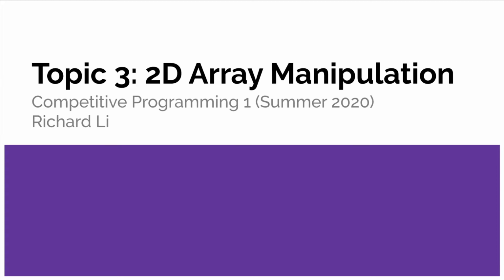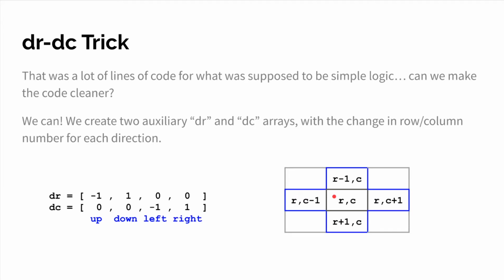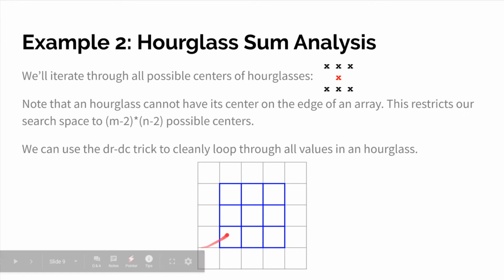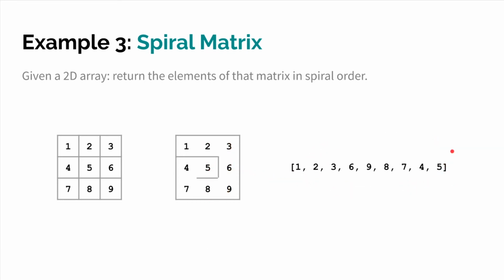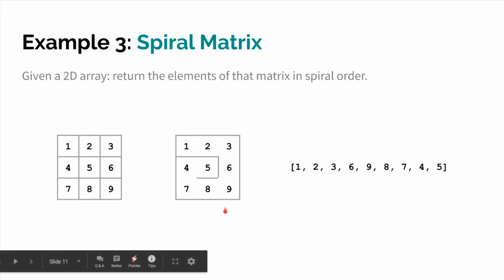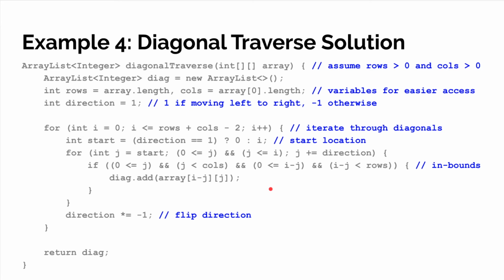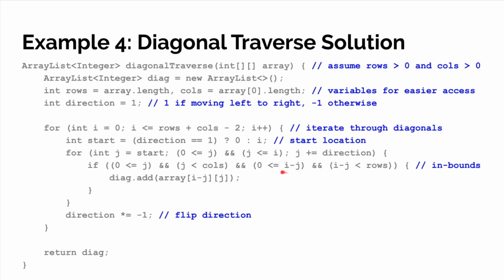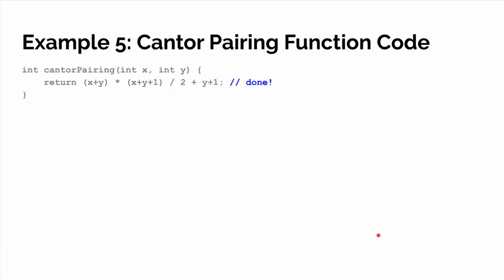CS 290 CP1 Topic 3: 2D Array Manipulation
Purdue University / Competitive Programming 1 / Summer 2020